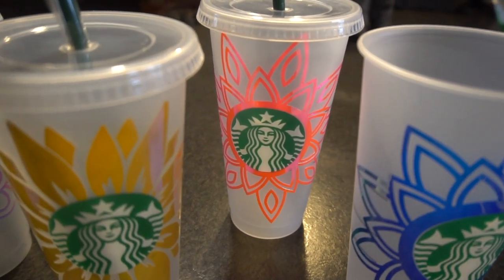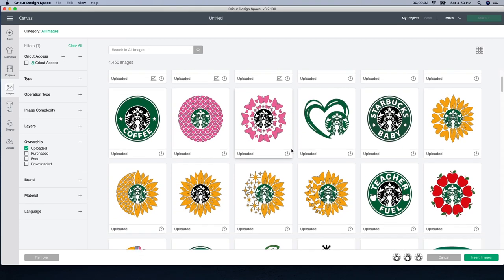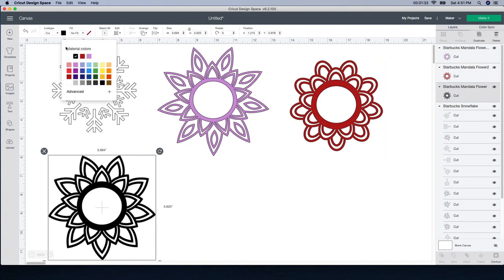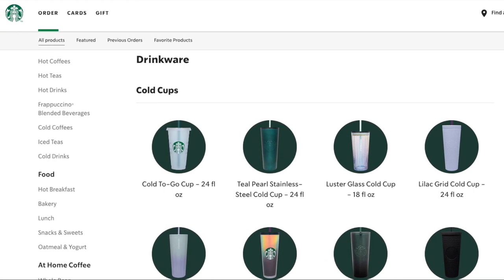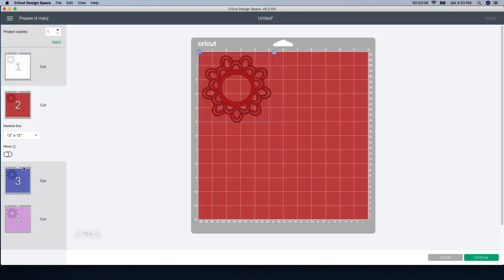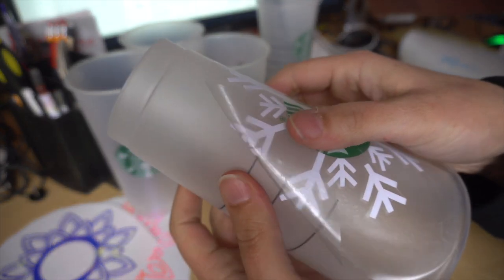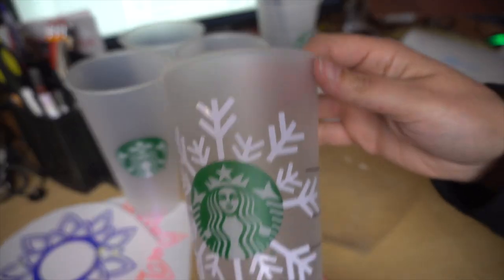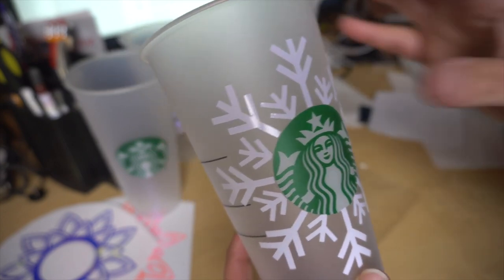DIY Personalized Starbucks Decal (Cricut)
Hey guys it’s Jen from I Create crafts, in today's video I will be showing you step by step how to create your own DIY Customized Starbucks Decals. These cups only cost $3 a piece and some change for the vinyl. Such a fun and inexpensive way to personalize your own cup.

Cricut Maker:

Holographic Opal Craft Vinyl:

Cricut Tools, Weeding Kit:

Cricut Standard Grip Mat,  12"x12", 2 Mats:

12" x 100' Roll of Clear Vinyl Transfer Tape

Cricut Tools, XL Scraper:

Cricut 12-by-12 Adhesive Cutting Mat:

OUR EQUIPMENT:

Sony A6300 Mirrorless Camera:

Telephoto Lens:

57” Aluminum Tripod with 360° Panorama Ball head

Memory Card: 32 GB High Speed SDHC: